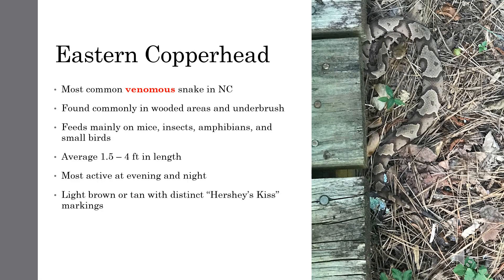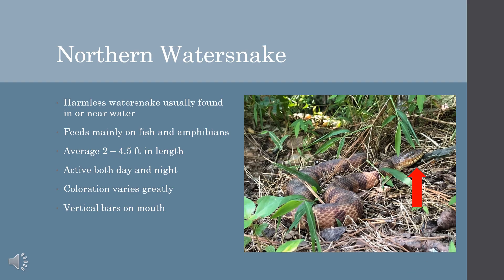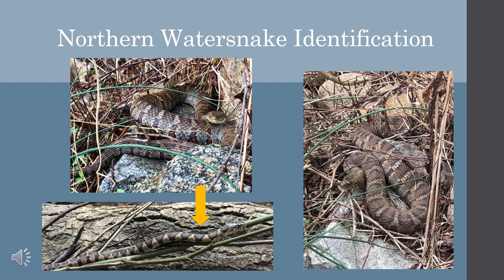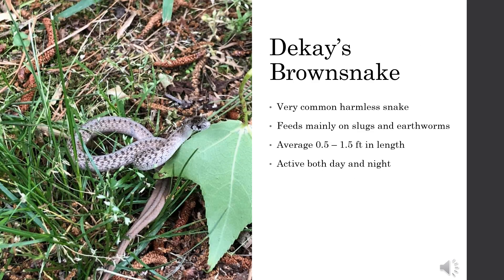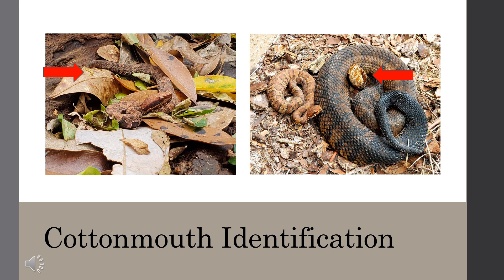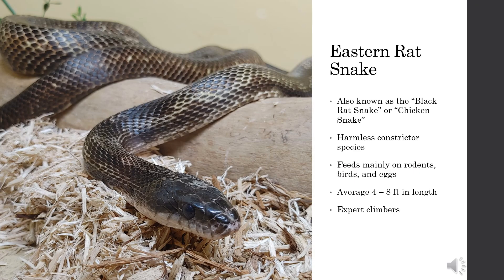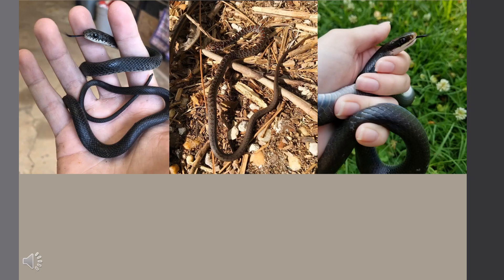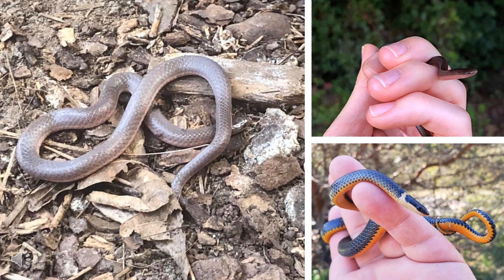NC Snakes: Snakes of the Triangle (Raleigh/Durham)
Come learn about the species of snakes in the Triangle area of NC!
Included in this video are:
Eastern Copperhead (VENOMOUS)
Northern Watersnake
Eastern Garter Snake
Dekay's Brownsnake
Cottonmouth (VENOMOUS)
Eastern Ratsnake
Black Racer
Mole Kingsnake
Red Ratsnake (Cornsnake)
Eastern Hognose
Earthsnake
Wormsnake
Ringneck